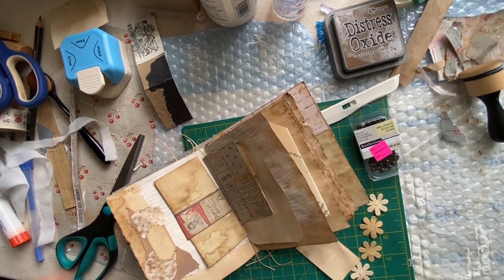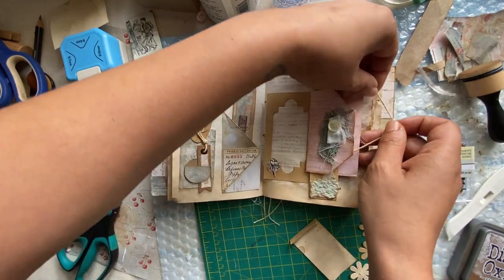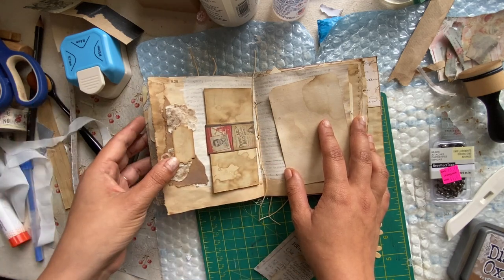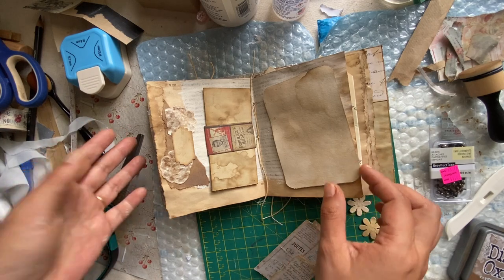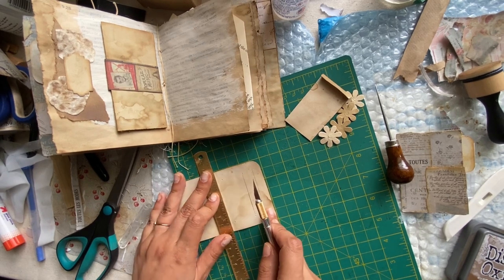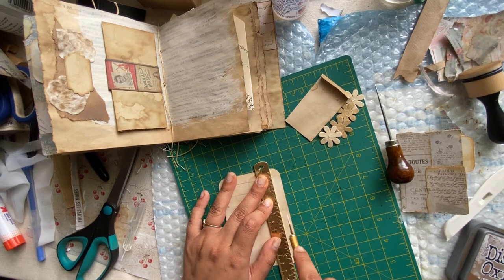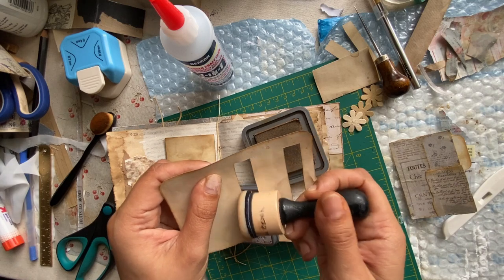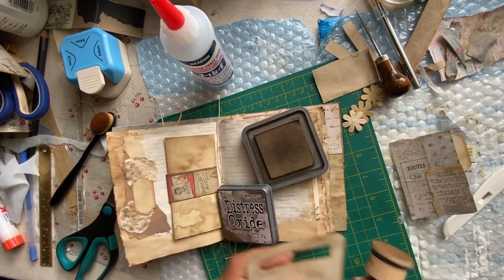Craft, Chat, and Scrap Bust with Me in My Idea Book! No Edits--Just Making & Talking!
Because I feel like I learn so much watching other people's processes, I wanted to go ahead and have that option on my channel--of occasional real-time moving videos, just talking through the process, making as I go. I do have to plan some of it, otherwise we'd be here forever, but I also wanted to explain MY personal goals with My Scrap Buster book and the way that I think it'll differ from Cori Dahmen's.

Cori Dahmen explained that she was making her scrap buster idea book for herself--as a way to reference every kind of scrap buster item that she'd learned, so she could go back and use it as a reference. I, too, want to do this, but with everything that I have learned/made up along the way. This means that yes, some things will be from her scrap buster series, but mostly I was so inspired and excited by the thought of having one spot that would have all the kinds of pockets, all the kinds of folds and flips and tucks and tags--all in one spot!

I won't be doing chapters for this since the whole thing is just a real time craft-with-me, but I hope you like this much-too-long bonus video! I think I'll be adding a third post a week that will be a minimally edited, real-time crafting video just so it's there as an option. Plus, I personally love seeing processes and would like to provide that, also!

Other Things with Me!

for my blog and shop for my and my 8yo’s items!

Instagram: Grunge.Granny - for daily updates, photos, and reels!
Tiktok: Grunge.Granny - for more fun and occasionally deep talk/excitement over stationary and art!

I’m Ren Reyes and I work with creativity to heal myself in a sharp and jagged world. Stick around for videos about too many of my different creative outlets and how I use each one for my mental health, self-care, and love for making things!